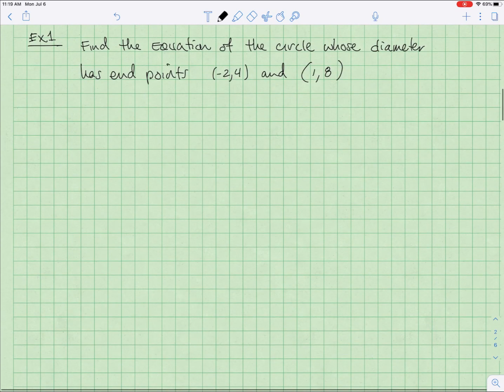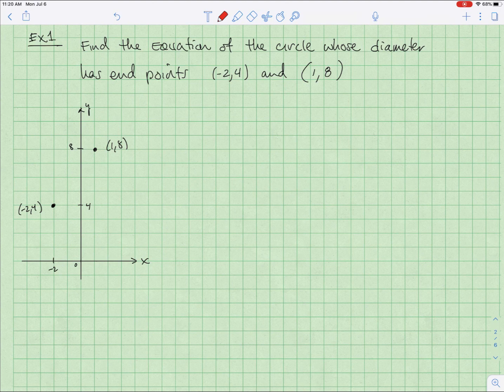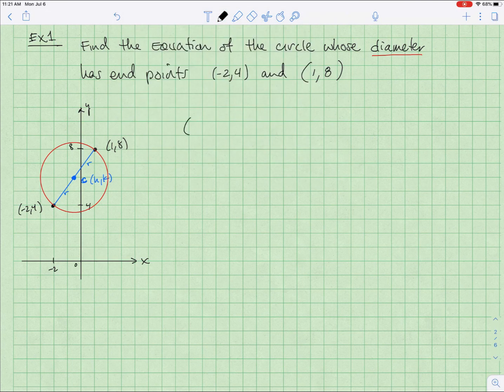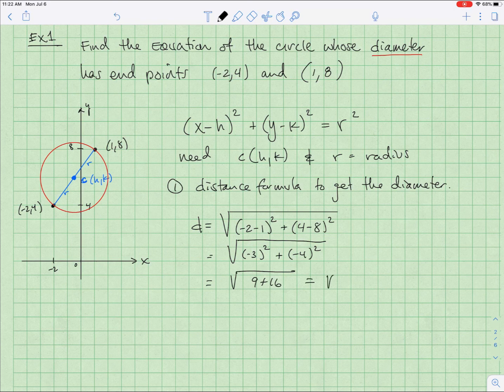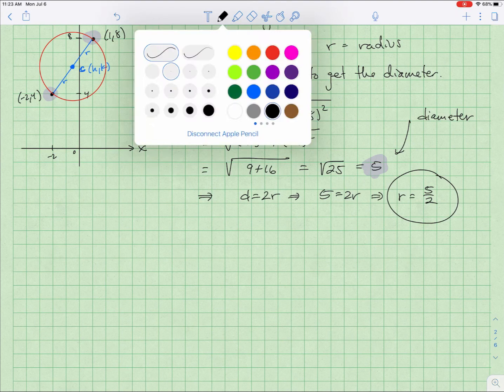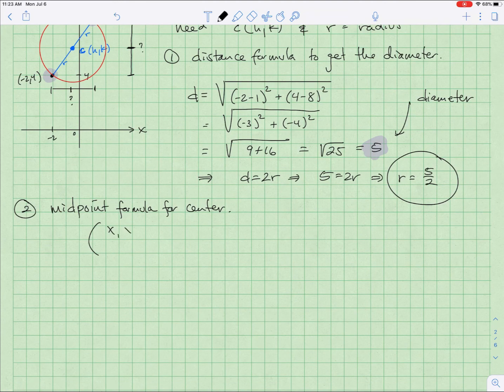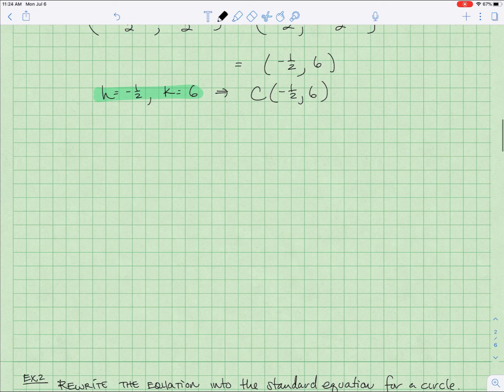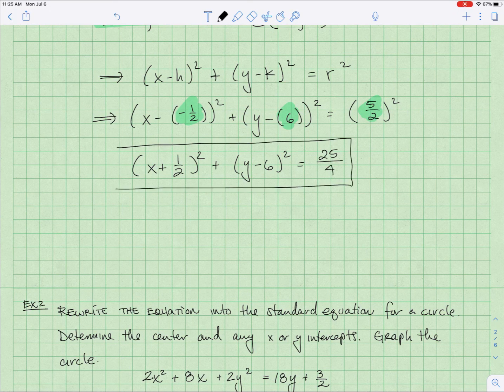M242 Lecture 7 2 2 Circles Example 1